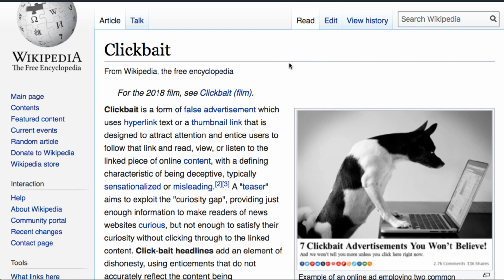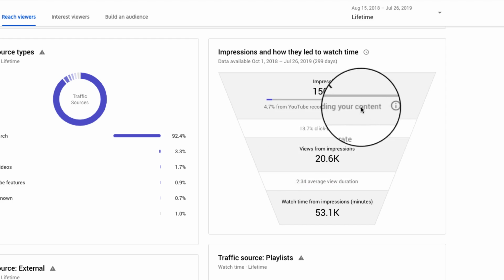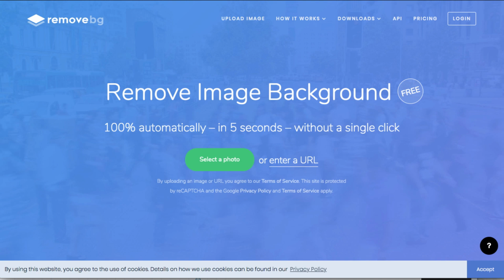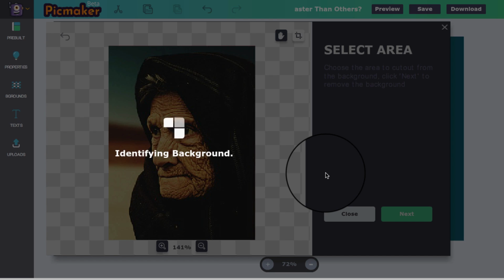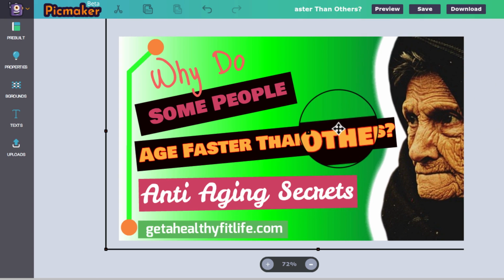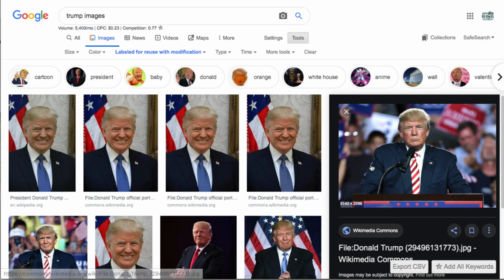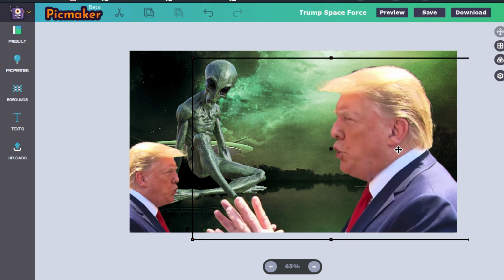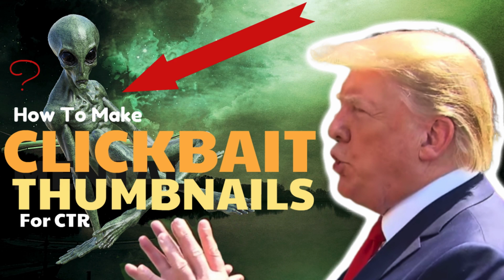How To Make Click Bait Thumbnails For CTR (FAST & Easy)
How To Create Clickbait Thumbnails for CTR
Also check out HOW TO CREATE SUPER SIMPLE THUMBNAILS

Learn How To Make Thumbnails for Youtube

Half of all channels and videos on YouTube have an impressions CTR that can range between 2% and 10%.

What does that mean and why should I know about CTR?

For these questions and more and how to Make Click-Bait Thumbnails for CTR..

Check Out...
6 STEPS Fast & Easy

How To Make ClickBait Thumbnails For CTR

Intro - Steps
 Two Kinds of Click Bait (thumbnails)
Why Do I Need This? For What?
Tools Needed
Case Study -Click-bait thumbnail walk through for a client
Case Study -Clickbait thumbnail for this course!

Have Fun, Be Creative and up your CTR for more views (Watch Time) on Youtube!

Got no Traffic to your website?
People say "Build Your Brand"
How do you do that?
Want to know 10 Simple Steps

…….Want to know the 10 simplest, quickest, most profitable way to generate leads, sales and customers for your business while building your brand?